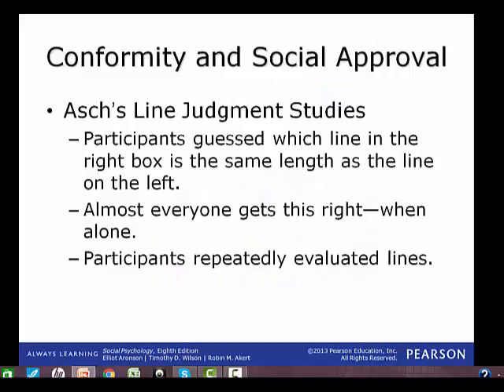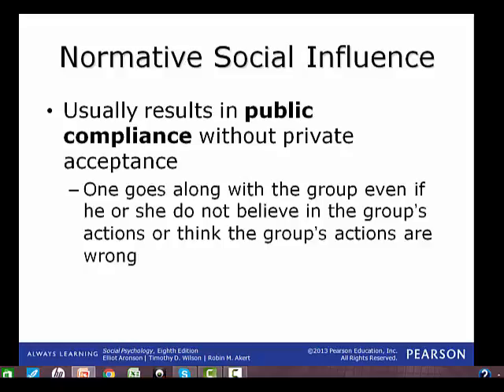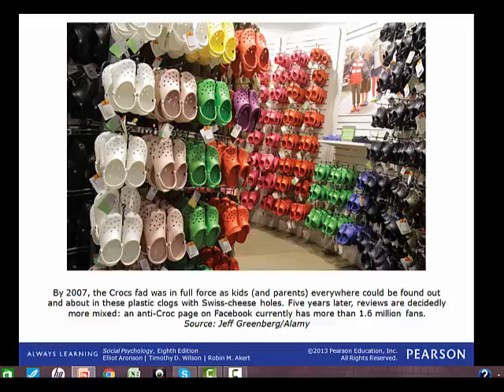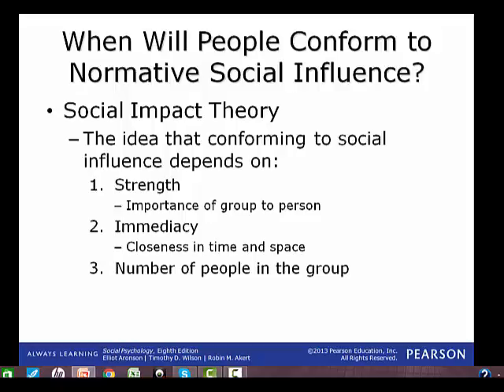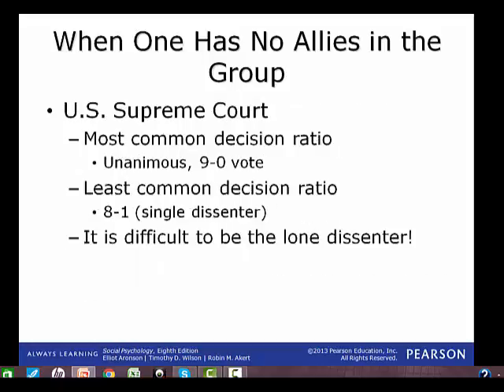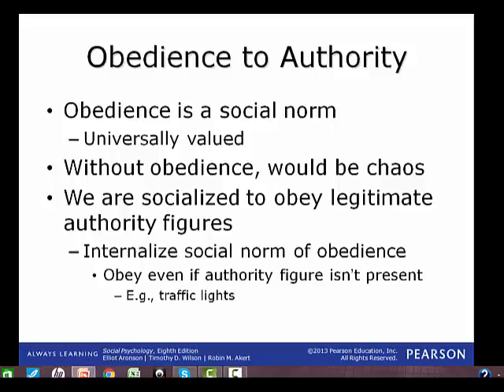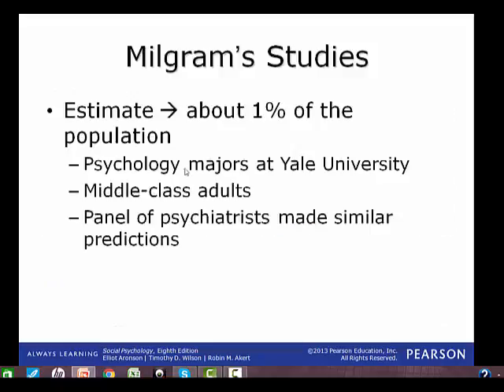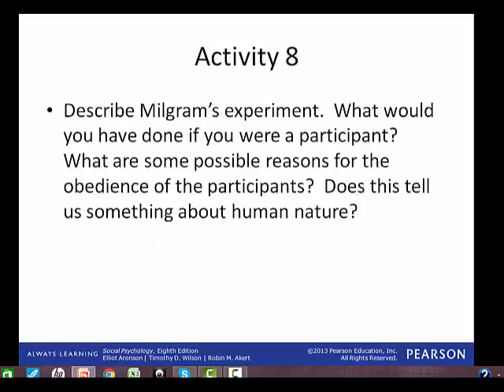Social Psychology: Lecture 10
A discussion of conformity and obedience.